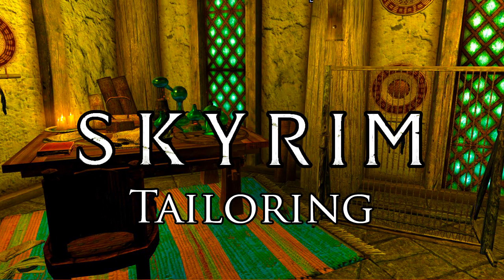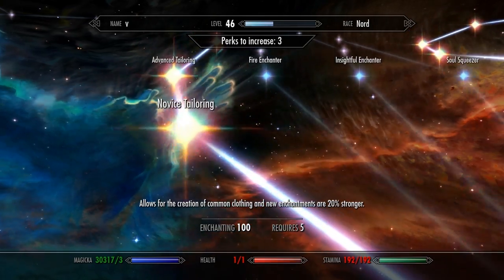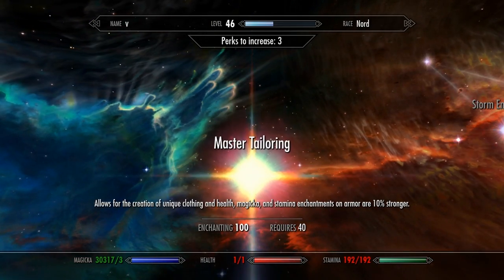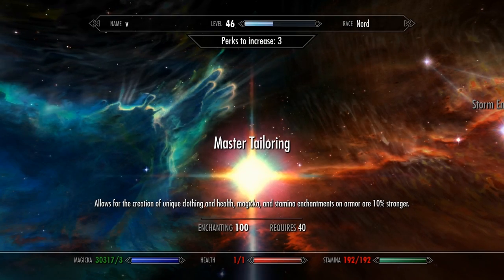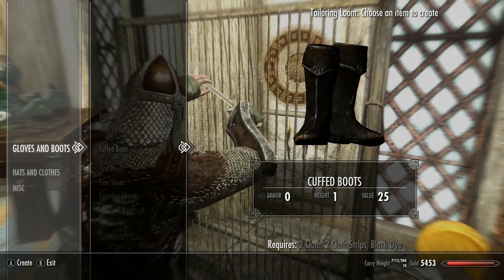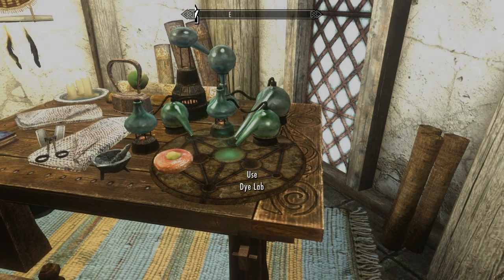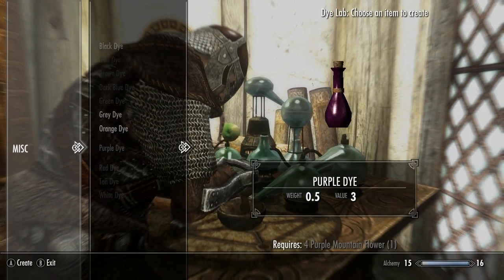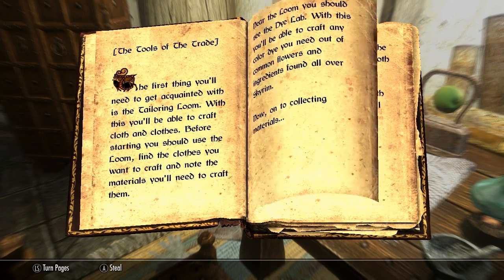Skyrim Mod: Tailoring